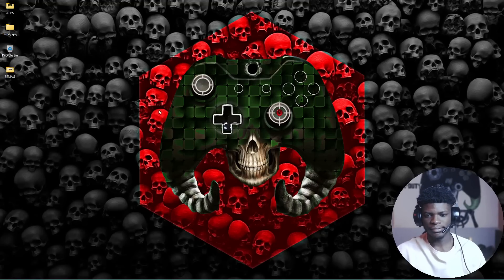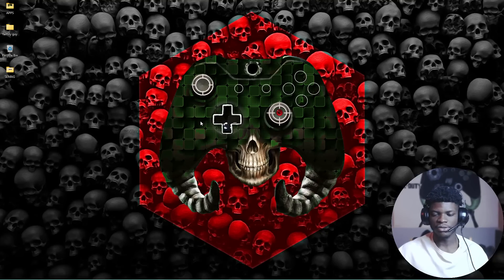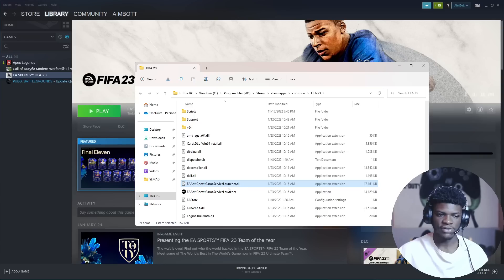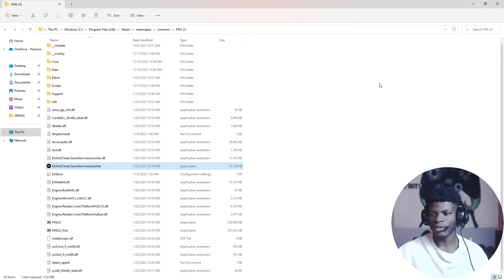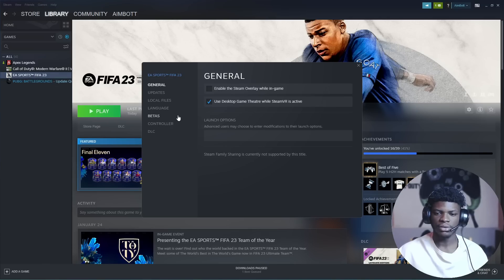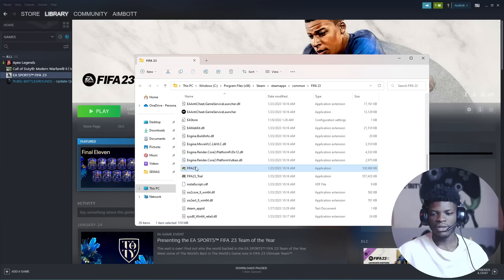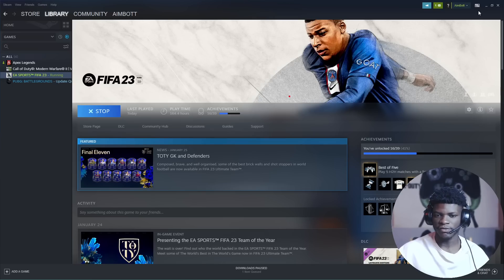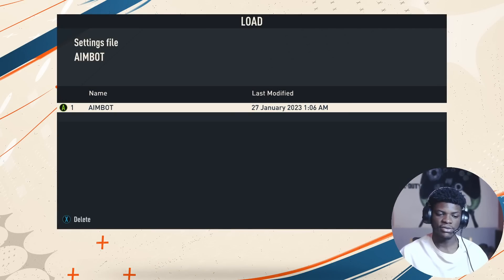HOW TO FIX FIFA 23 RUNNING ON STEAM BUT NOT STARTING GAME || NEW UPDATE FIX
This is a tutorial video on how to fif fifa 23 not launching but running on steam